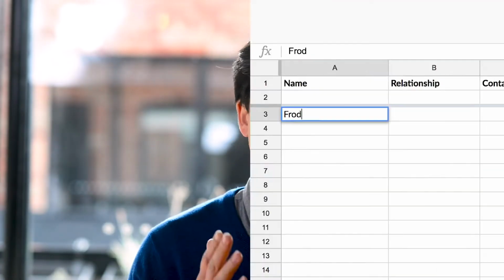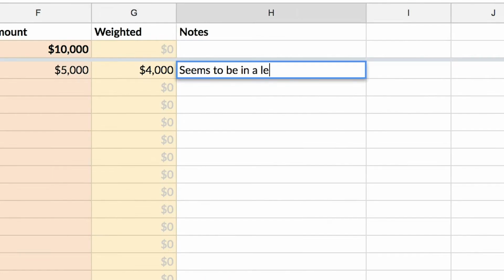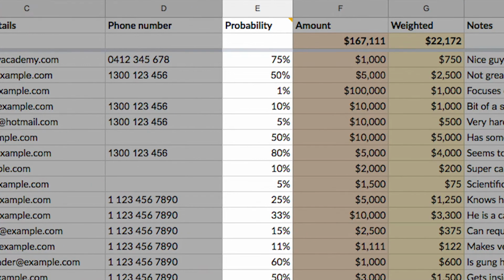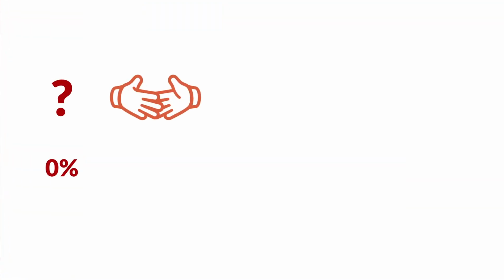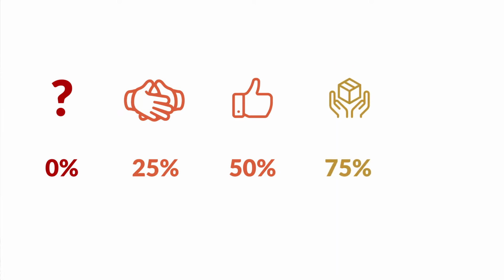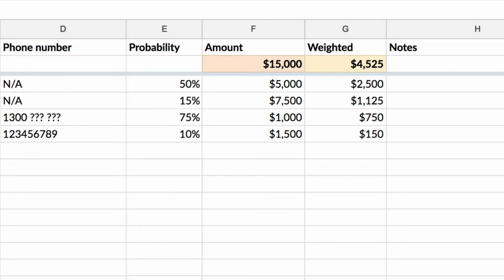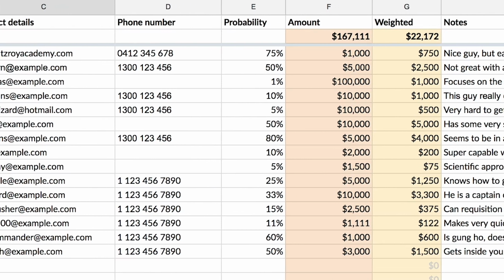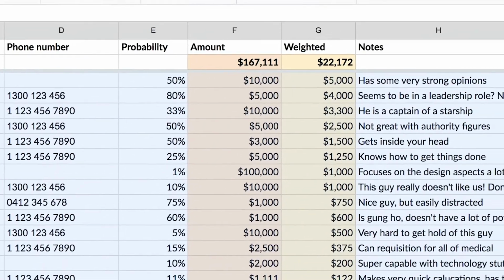The Pipeline - How to sell when you hate selling, 2 of 5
Sales is about treating people well, and thinking of relationships as long term friendships, with Will Richardson from IIG.